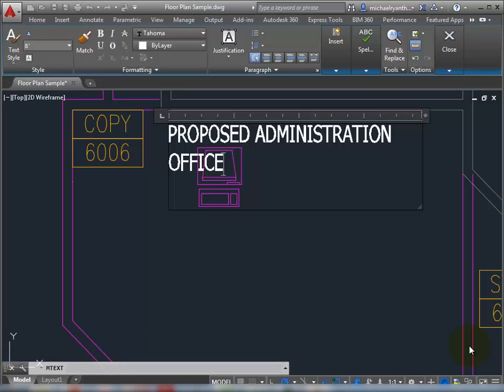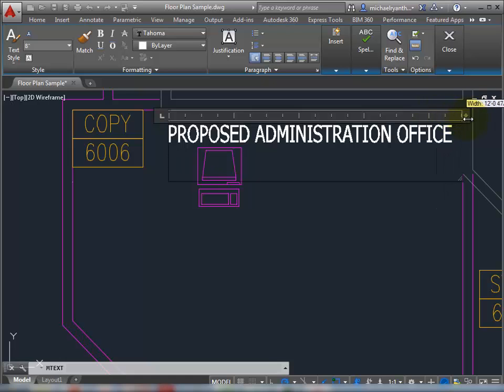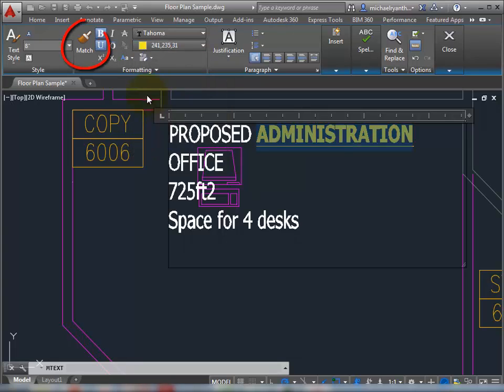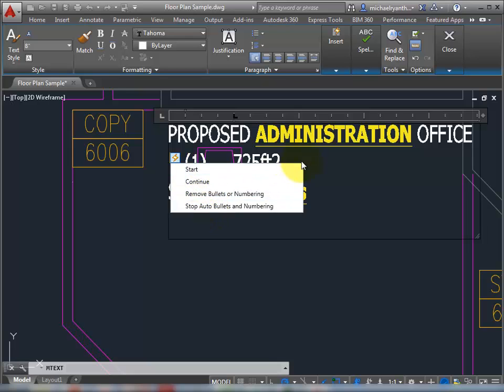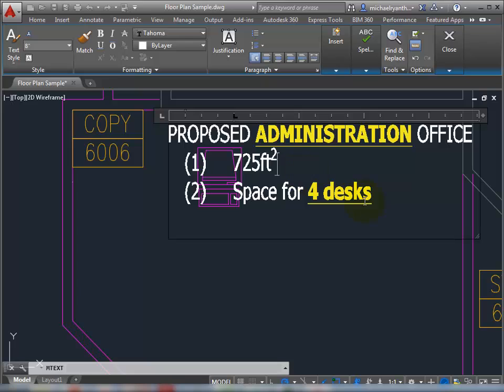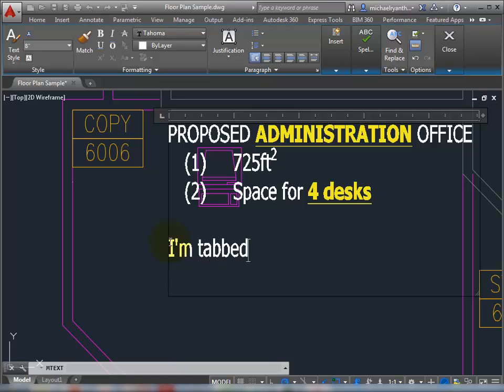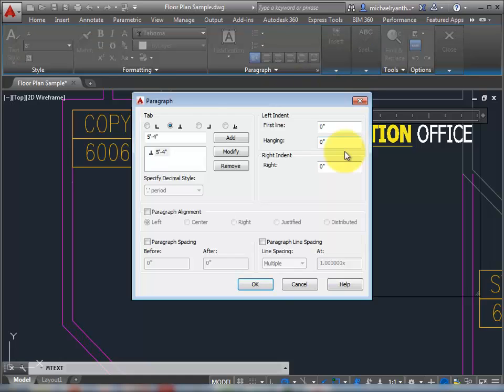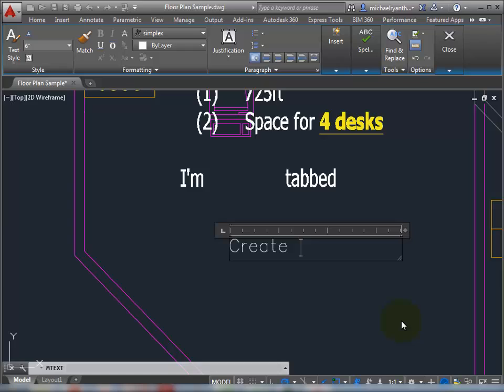Autocad 2015 MText Enhancements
Highlights a few of the great enhancements to MText in AutoCAD 2015